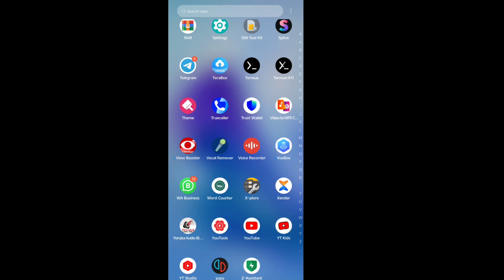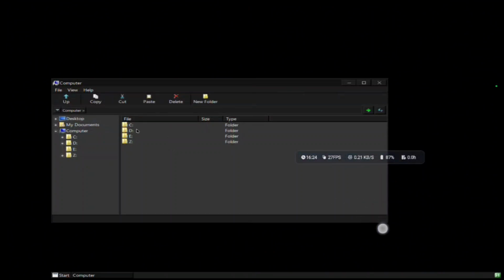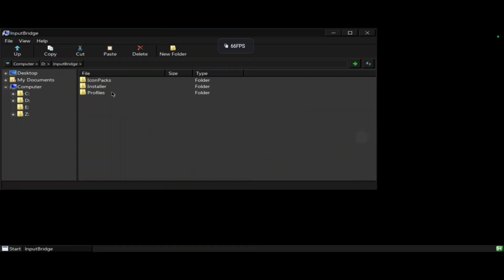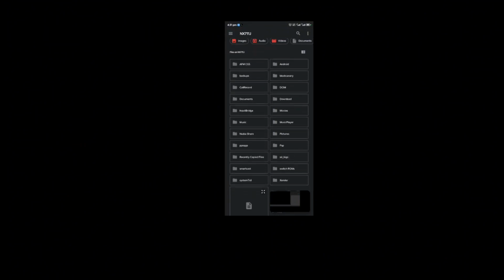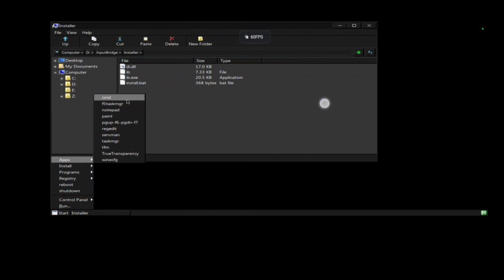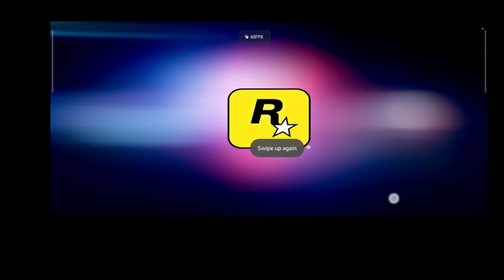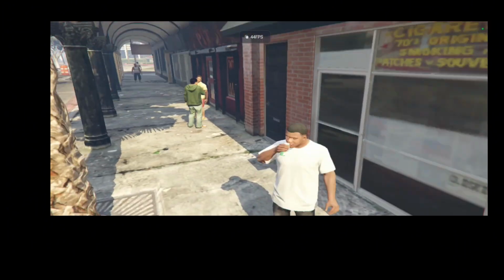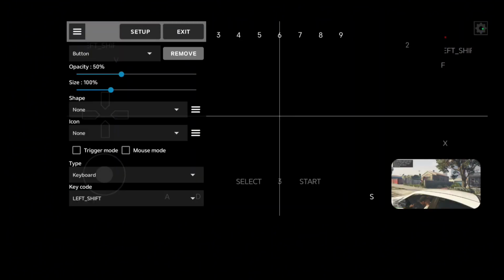How to enable Input bridge on android | so that you can play any PC games with MOBOX emulator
GTA V very stable  and best input bridge gameplay on android | mobox emulator on android

To get input bridge profile check my telegram page 👇👇👇👇👇👇👇👇👇👇👇👇

In this video I'm going to take you on how to learn how to use mobile box and input bridge to control your favorite PC games so without able to bridge you know you cannot control the games so with this tutorial we are going to understand the simple way to to control your games.
As you all know mobile is an emulator that allow you to play your favorite games favorite PC games on your Android it's a very stable FPS they are more stable.
Mobox emulator is very stable than Exagear and termux emulator
And even winlator

MoBOX Emulator Jan 18 build | GTA V very stable gameplay on an

MOBOX Emulator Jan 18 build | GTA V Gameplay at stable 30fps

very  Smooth Grand theft auto V Gameplay on MOBOX with a controller setup|MOBOX pre install Esync

Grand theft auto V Gameplay on MOBOX with a controller setup

Nubia z50
Processor: Snapdragon 8 gen 2